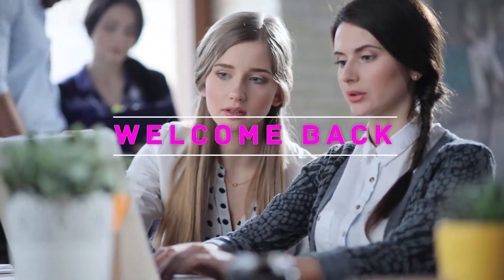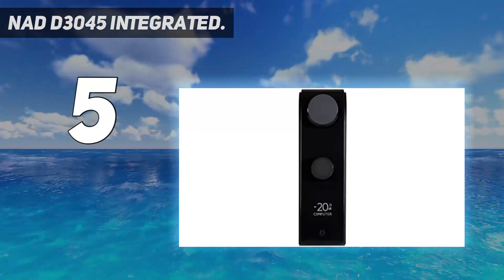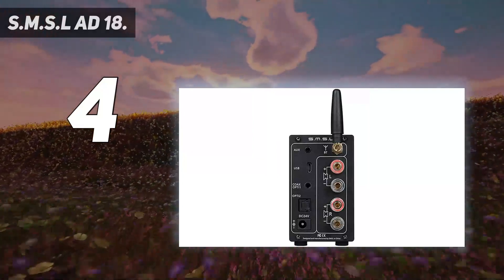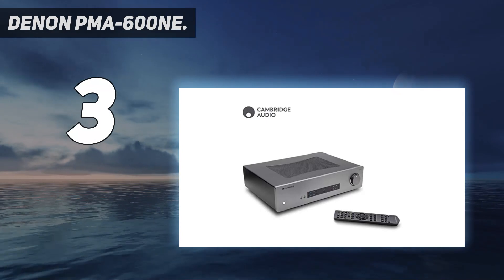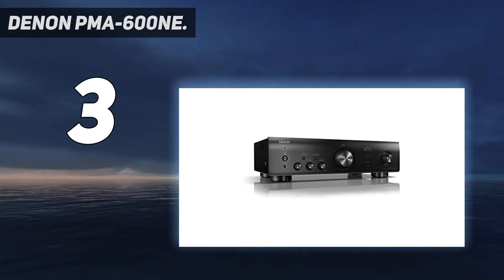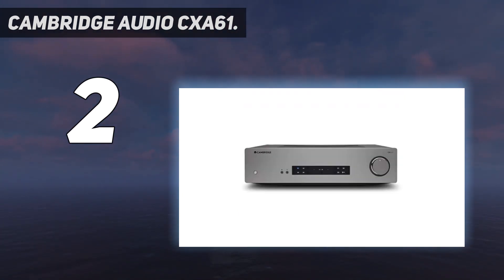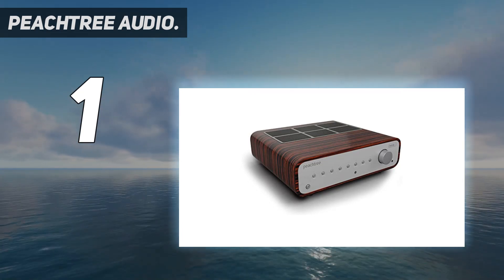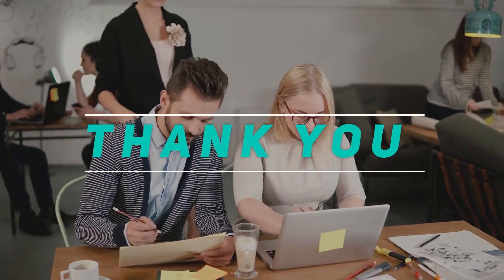5 Best Integrated Amplifiers in 2022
► Here is the Updated Prices of 5 Best Integrated Amplifiers in 2022!
1. Peachtree Audio

2. Cambridge Audio CXA61

3.  S.M.S.L AD 18

4. Denon PMA-600NE

5. NAD D3045 integrated